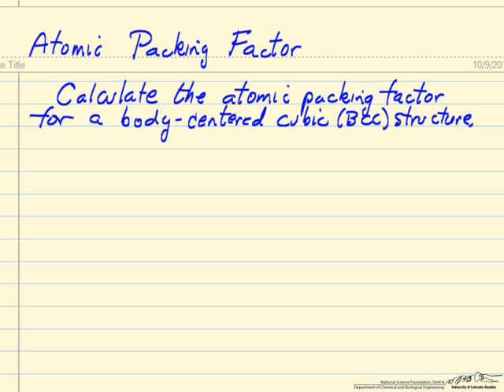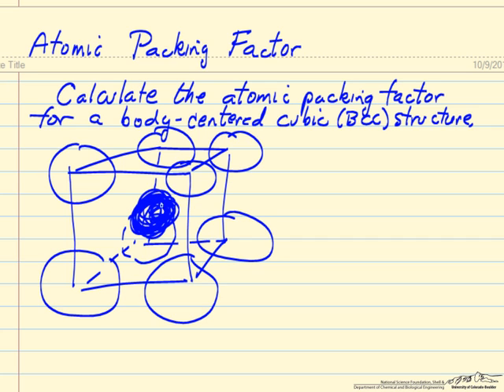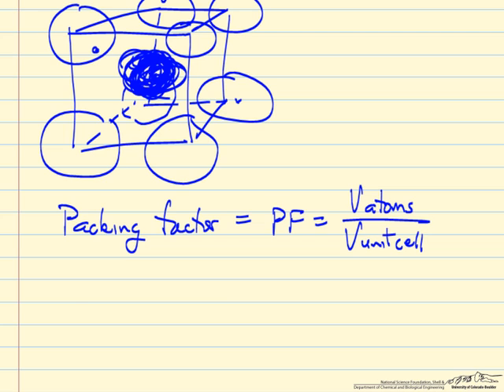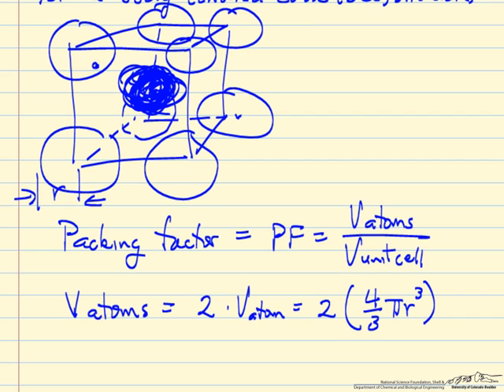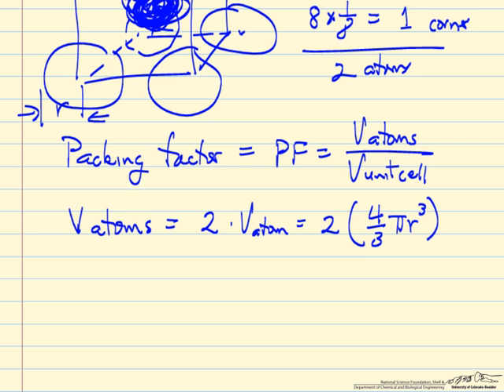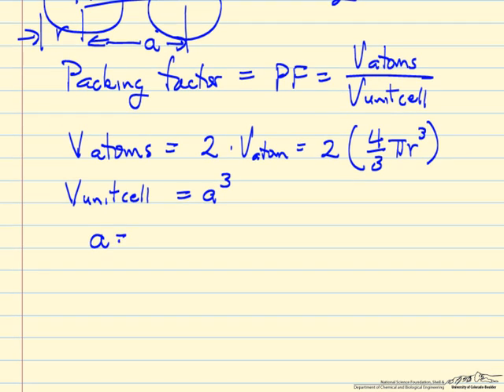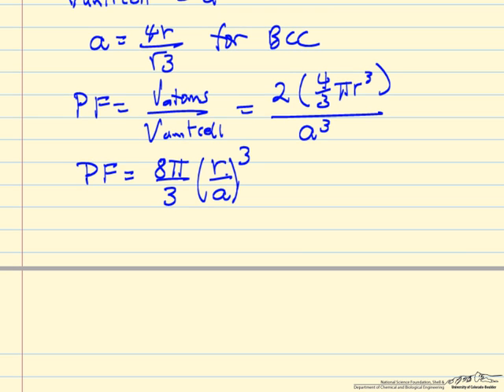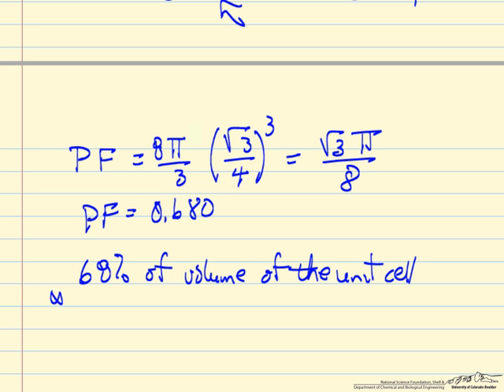Packing Factor for a Body-Centered Cubic Structure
Calculates the atomic packing factor (fraction of the unit cell occupied by atoms) for a body-centered cubic (BCC) structure. Made by faculty at the University of Colorado Boulder Department of Chemical and Biological Engineering. Reviewed by faculty from other academic institutions.